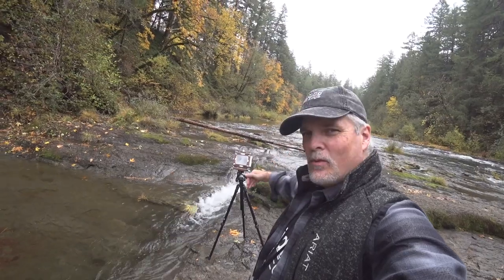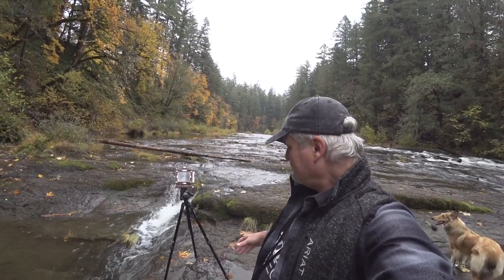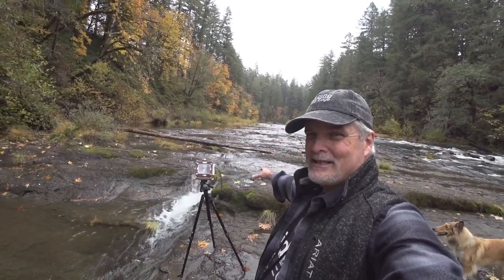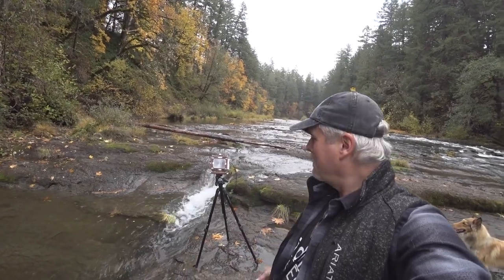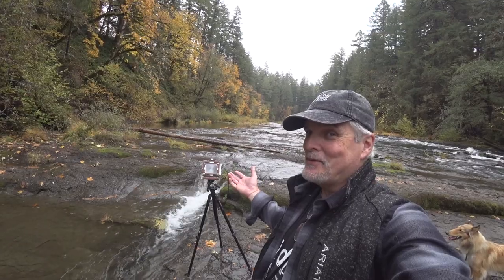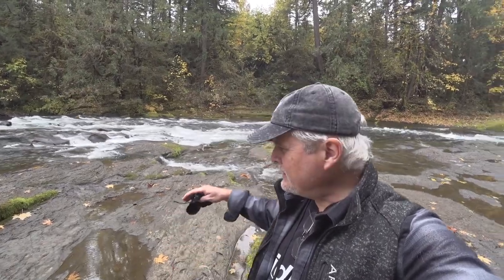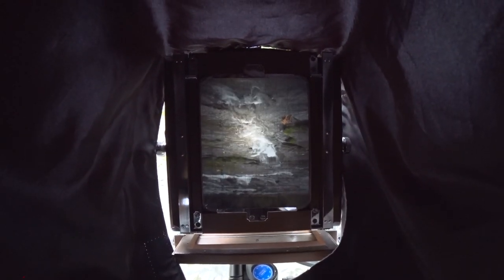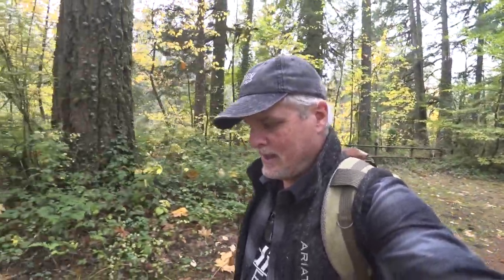Large Format Photography | Did I Fix My 4x5 Camera?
In this Riding The Edge vlog I take my 4x5 camera out for some black and white landscape photography, to find out if the changes I made to the camera will make it easier to make compositions.